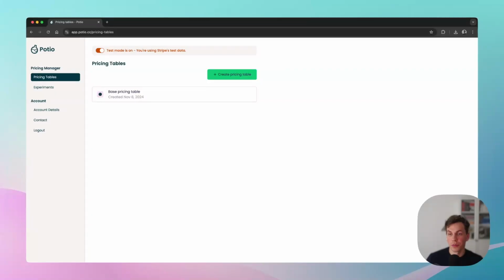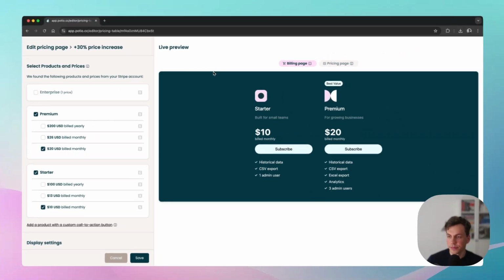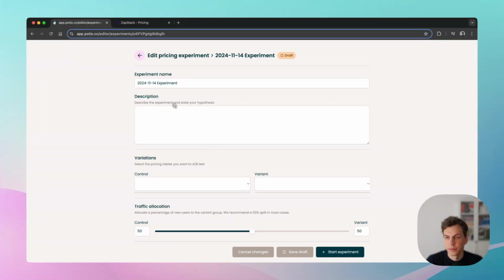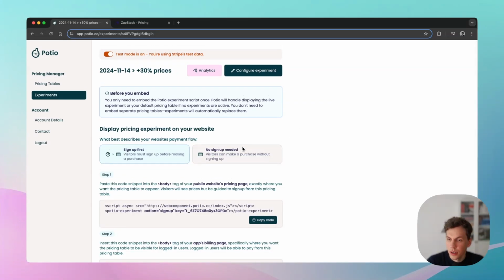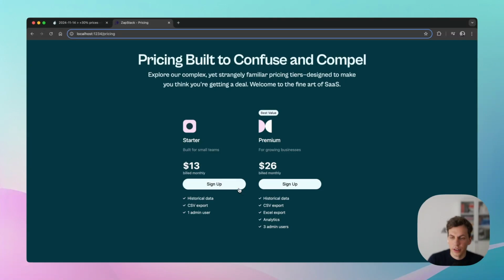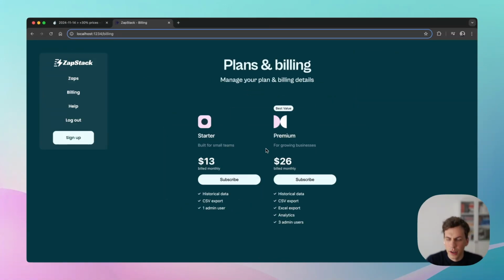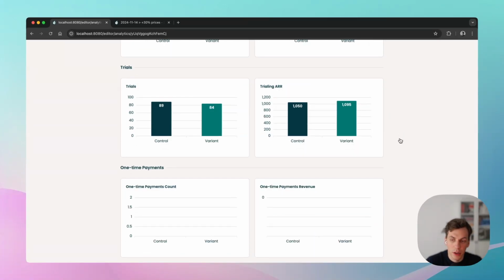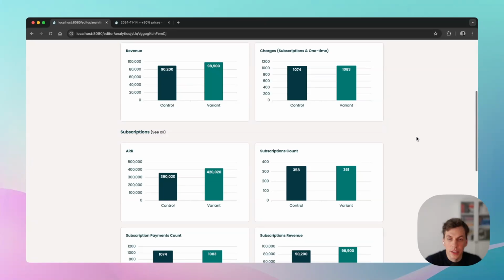Potio Pricing Experiments Walkthrough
This video gives you a quick walkthrough of Potio's capabilitites.

0:00 Intro
0:46 Pricing tables
2:51 Pricing experiments
7:01 Analytics